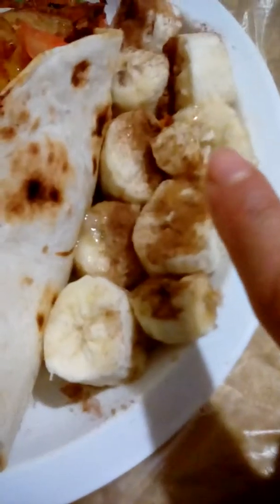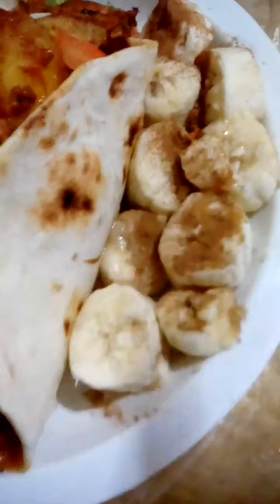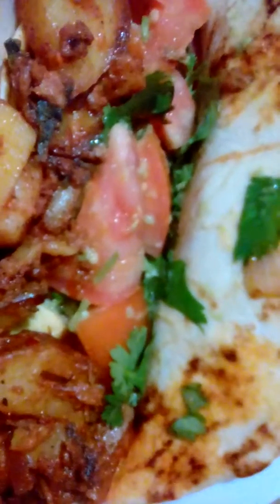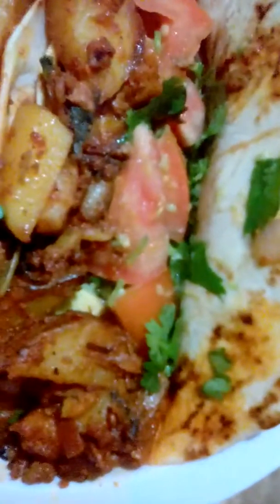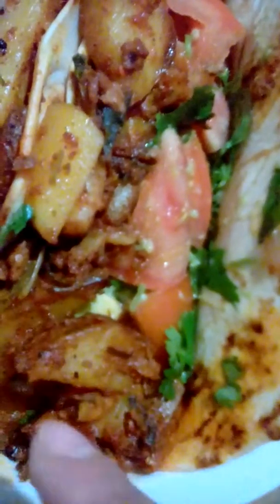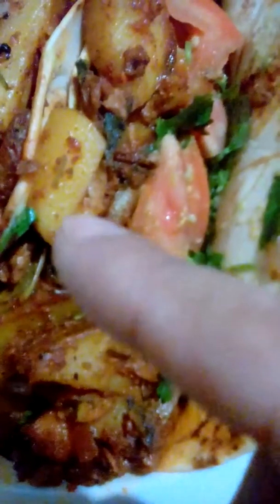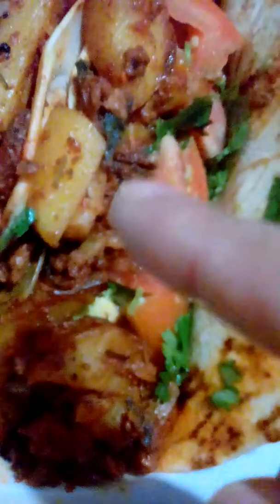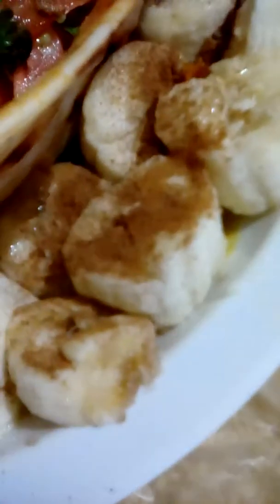Vegan Woman's Awesome Taco's & Side Fruit🍲🍌